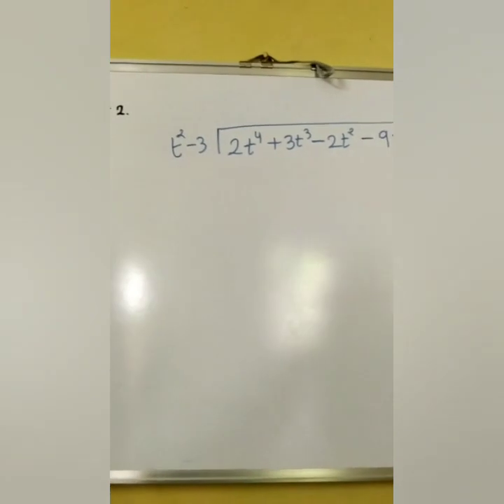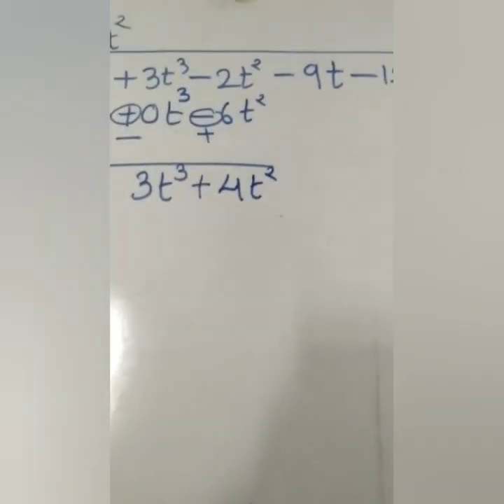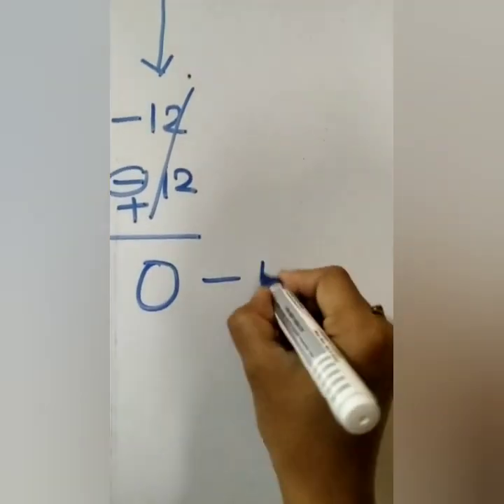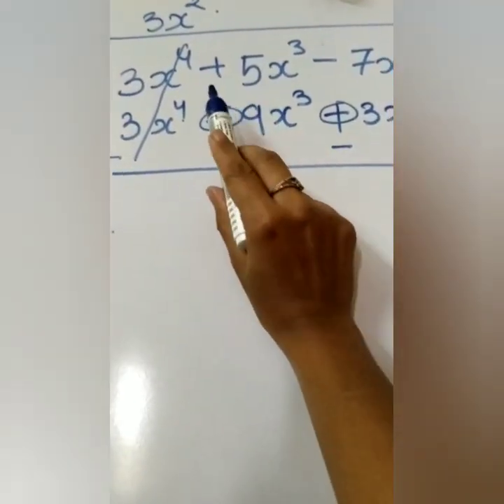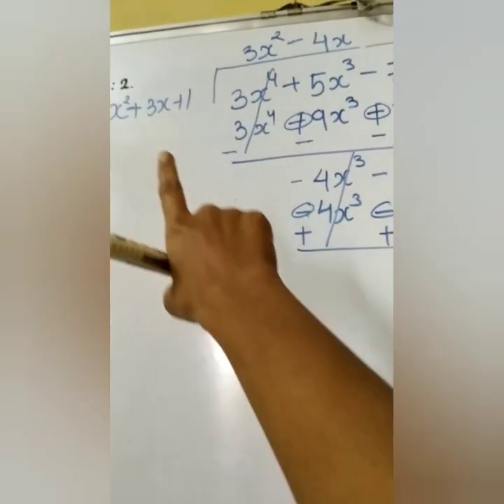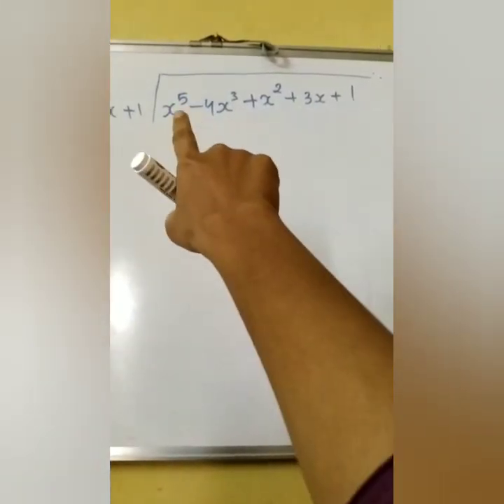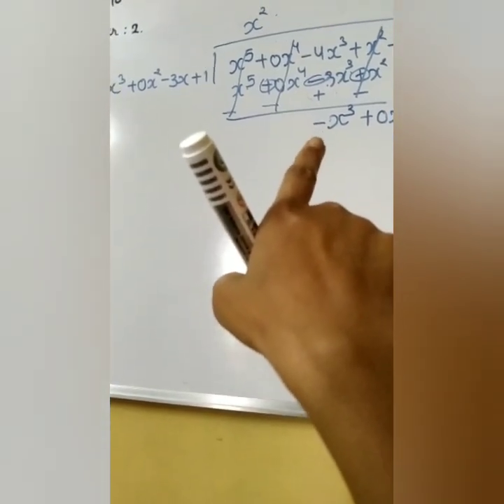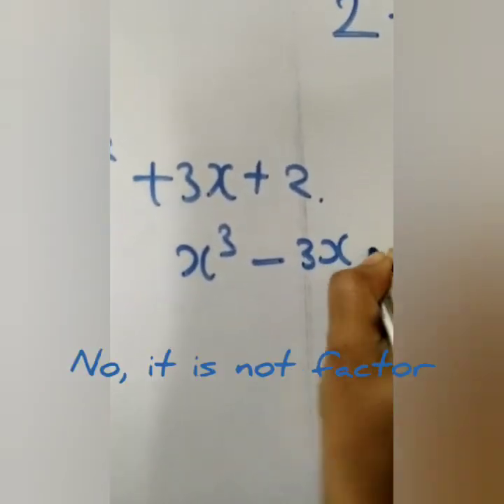Class 10 ch:2 polynomial exercise 2.3 part-14